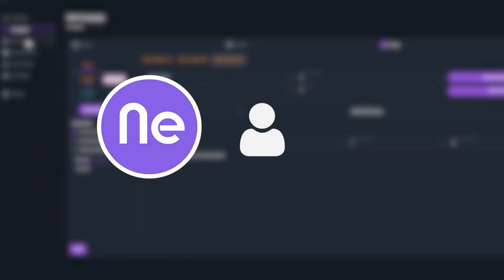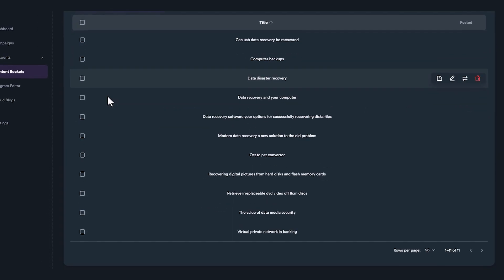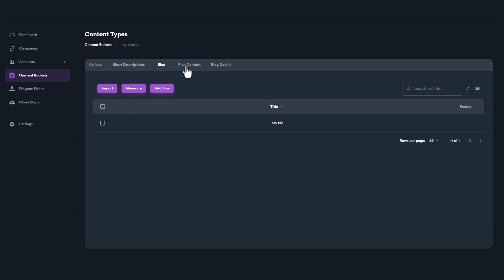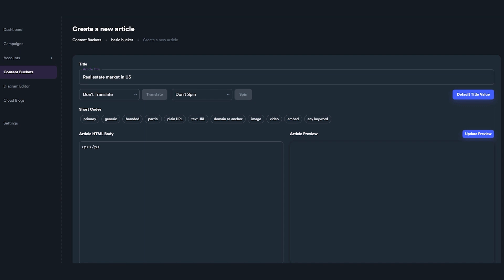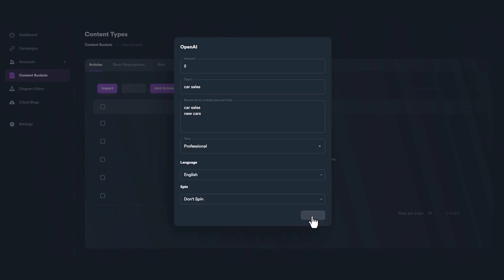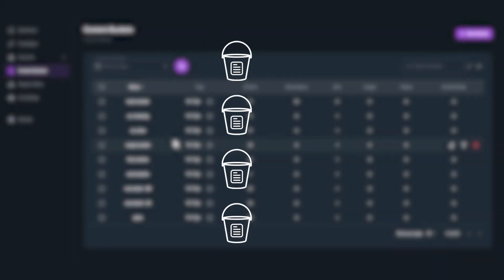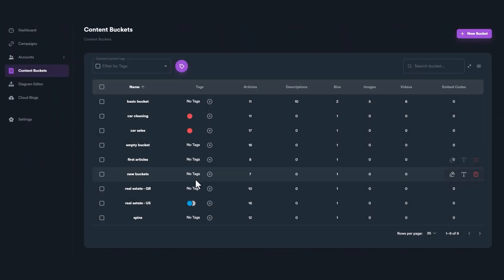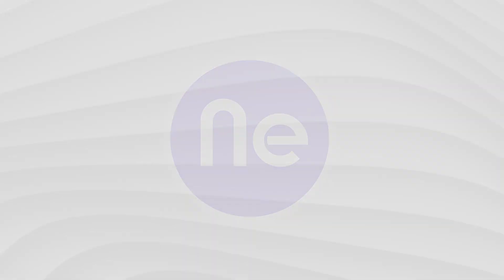SEO Neo - Fundamentals: Content Buckets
Welcome to the third of our 'SEO Neo Fundamentals' series. In this video sequence, we'll demystify the basic terminology and concepts behind SEO Neo. If you're finding these terms confusing or simply aim to deepen your knowledge, this video is designed to help you navigate through.

By the end of this video, you will have a solid grasp of how content buckets work and how you can add, import and generate content for your content buckets. We will also cover content bucket tags and how to utilize them to make content bucket management easier.

What we will cover in this video:
0:00 Intro
0:10 Content buckets basics
0:45 Creating content buckets
1:21 Adding content
1:55 Generating articles
2:30 Importing articles
2:40 Content Bucket Tags

✨ Useful Links ✨